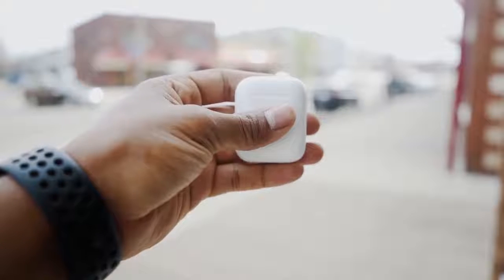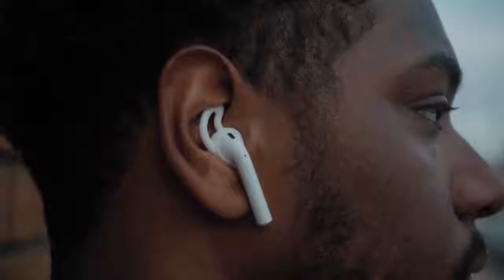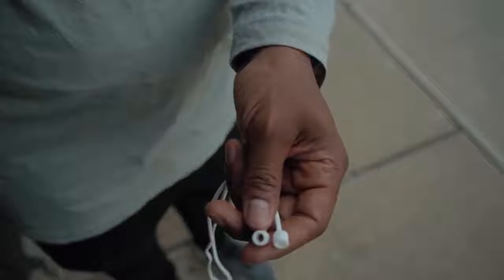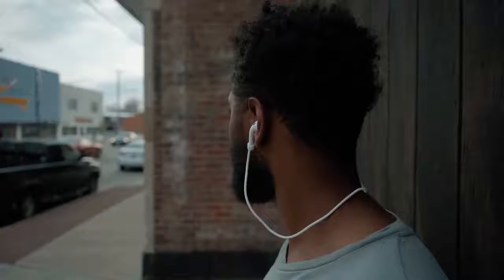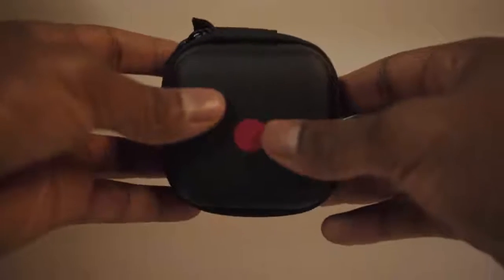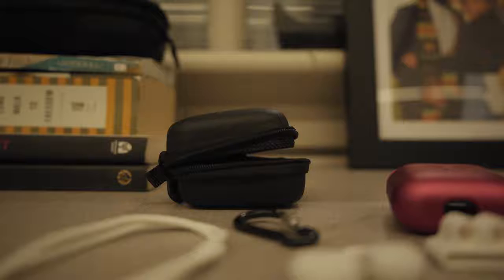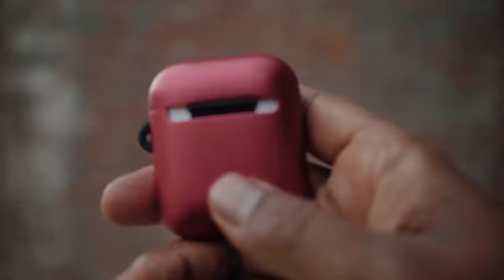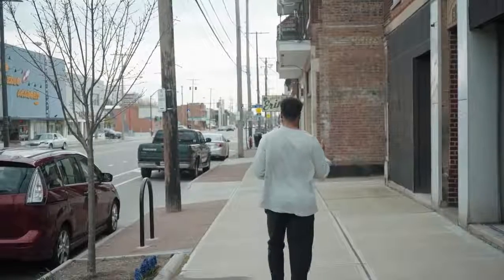Apple Airpod 2 Gen with charging case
Apple Airpod 2 Latest Generation

Automatically on, automatically connected
Easy setup for all your Apple devices
Quick access to Siri by saying “Hey Siri”
Double-tap to play or skip forward
New Apple H1 headphone chip delivers faster wireless connection to your devices
Charges quickly in the case
Case can be charged using the Lightning connector
Rich, high-quality audio and voice
Seamless switching between devices
Listen and talk all day with multiple charges from the Charging Case